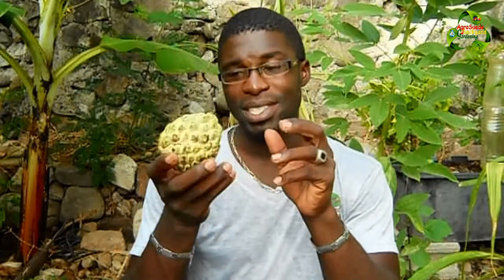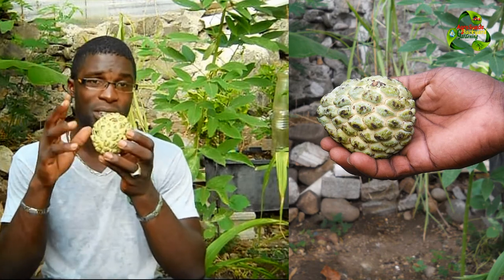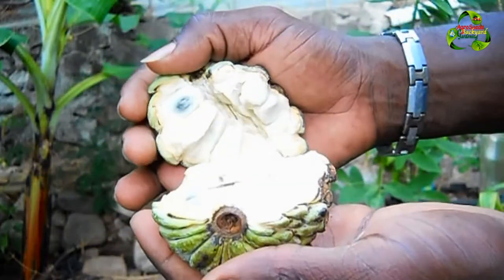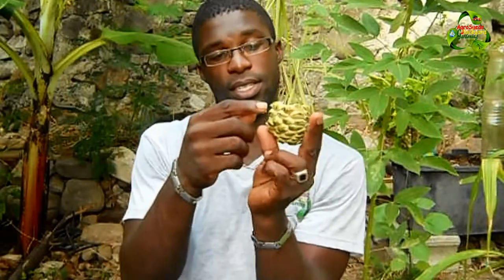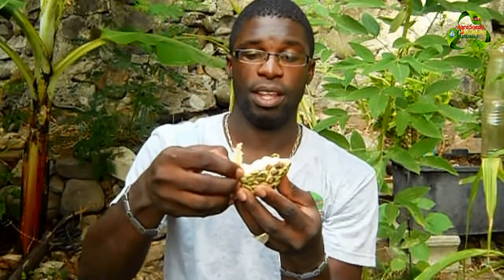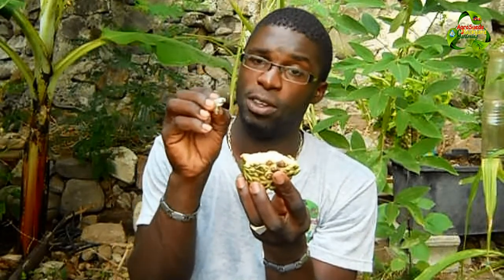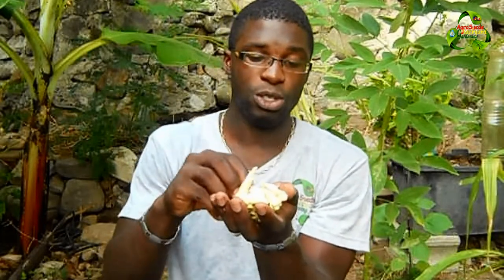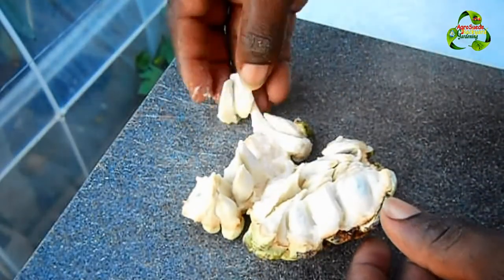How To Eat A Sugar Apple Fruit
Welcome to Impromptu Tuesday!

Based on a consistent request this week video feature will be introducing the sugar apple fruit and show you how you can eat it.

Sugar apple might also be known as "carnel" or "custard apple" fruit.